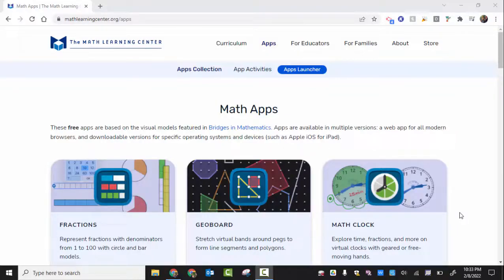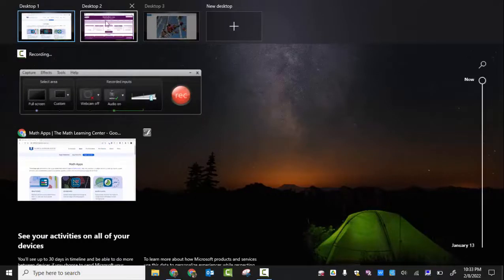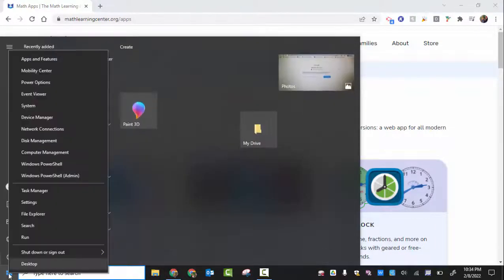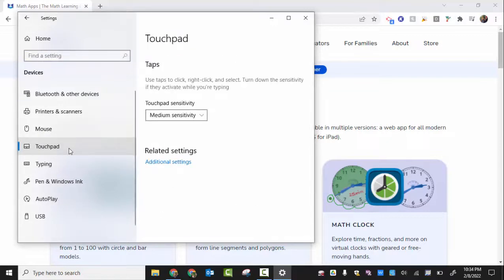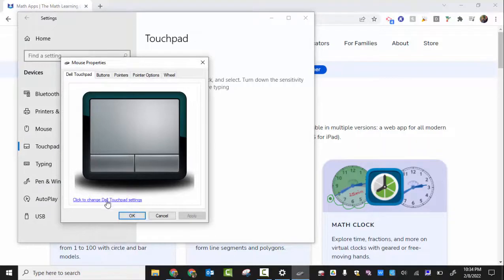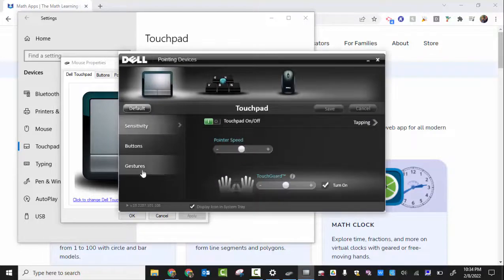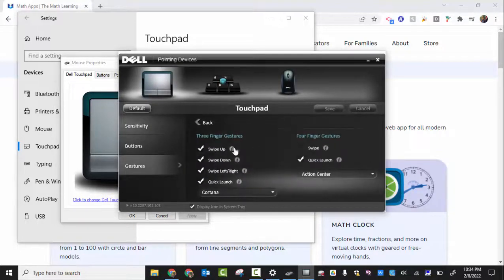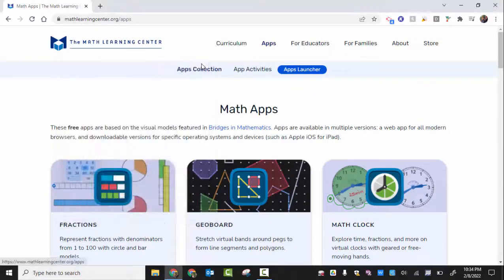How to Utilize Multiple Desktops on a Windows Device - Faster Than You Thought!